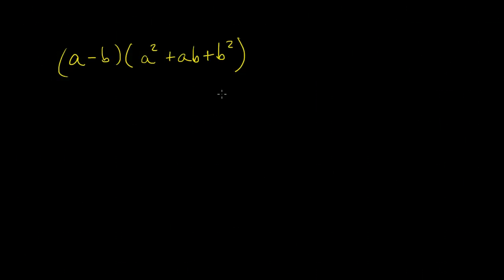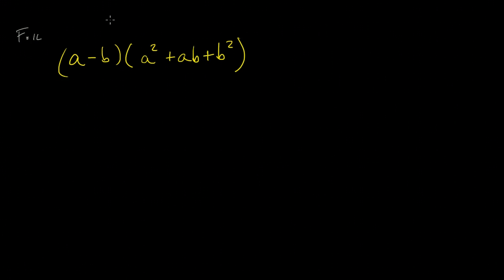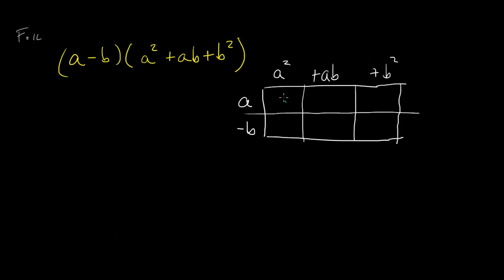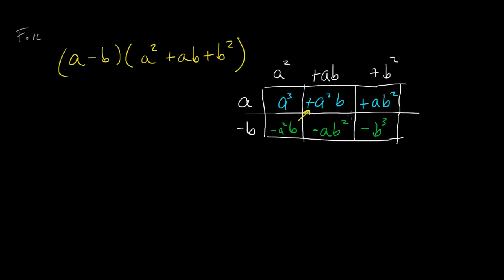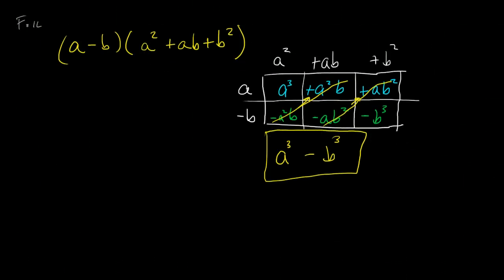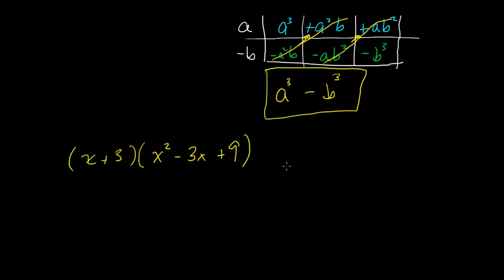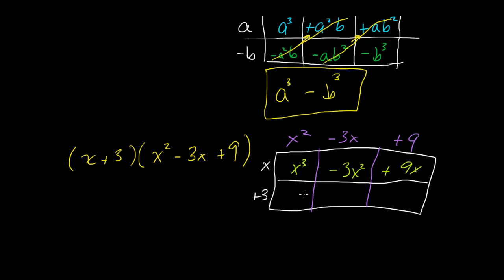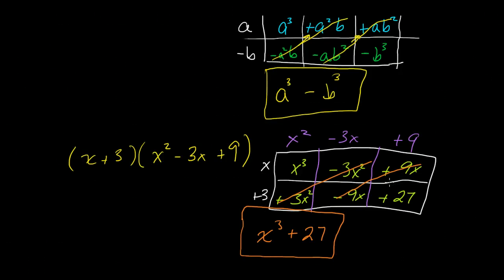4.2 Supplemental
Watch what happens when I multiply a binomial to a very specific trinomial!